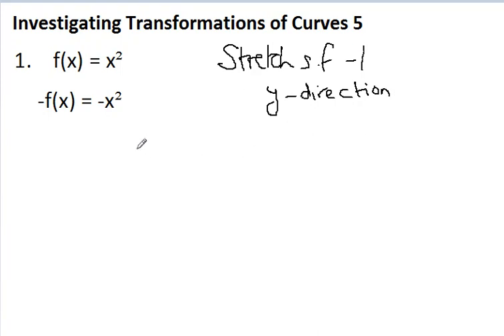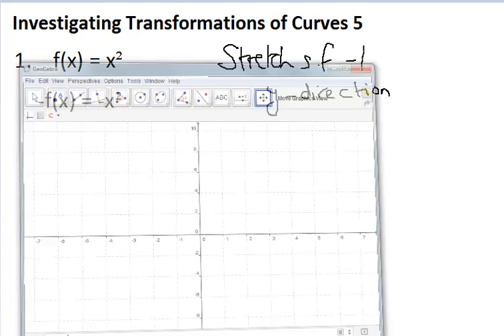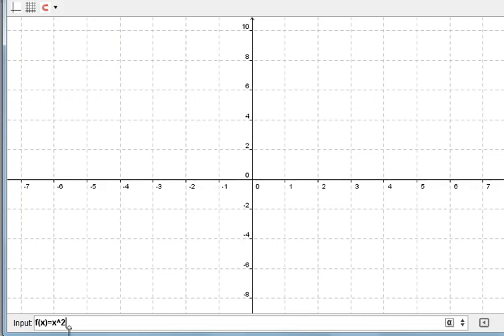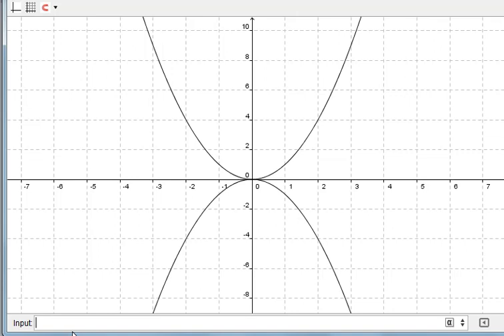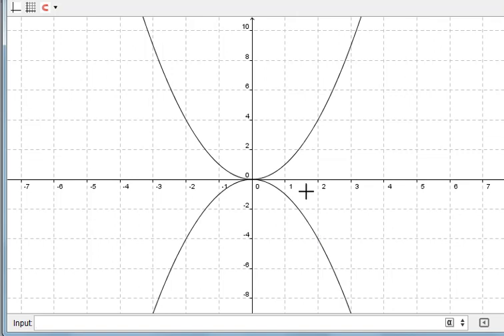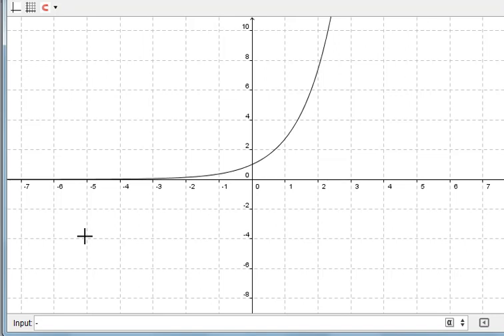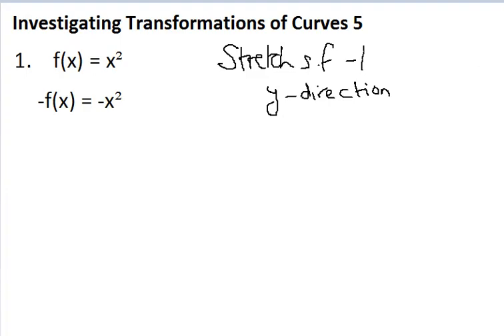IB Maths - Transformations 5